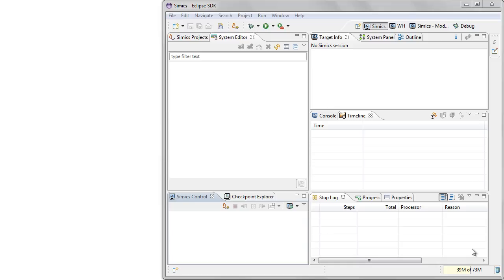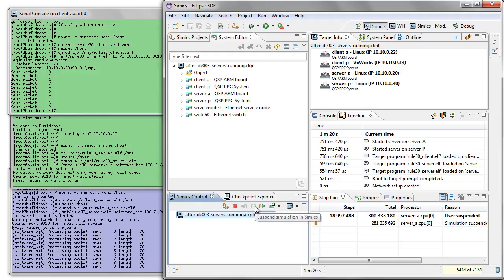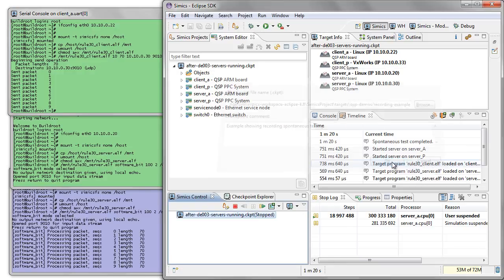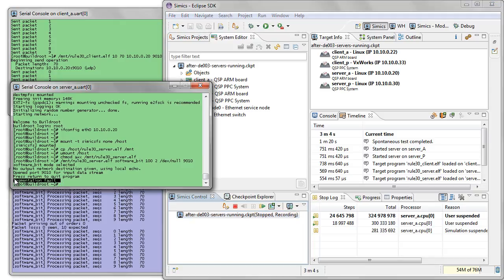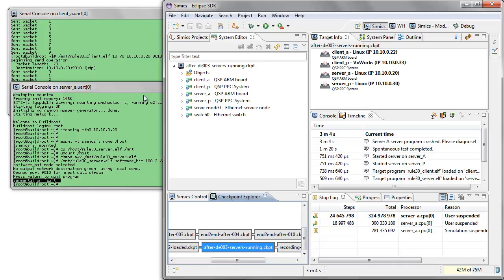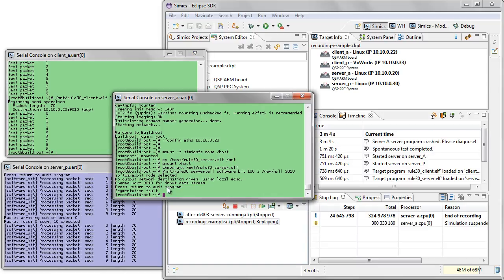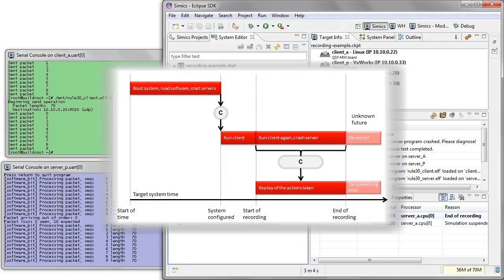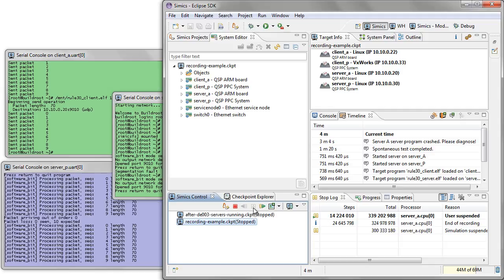Collaboration with Checkpoints